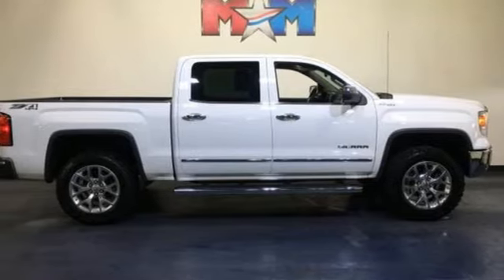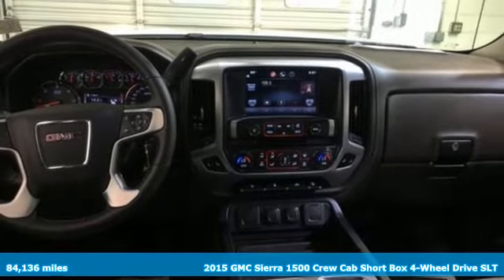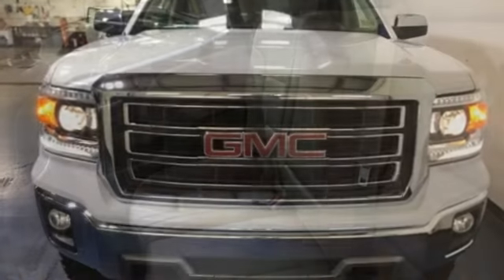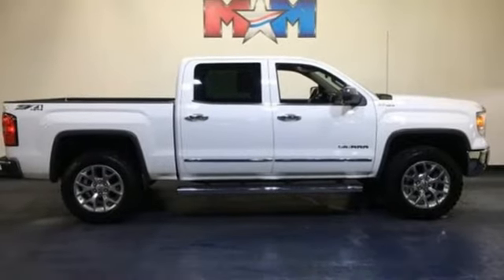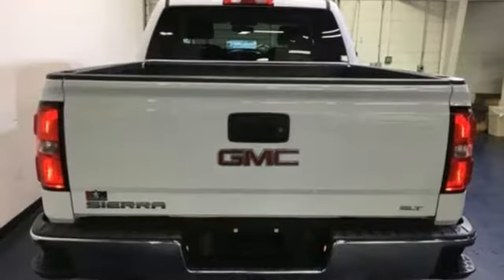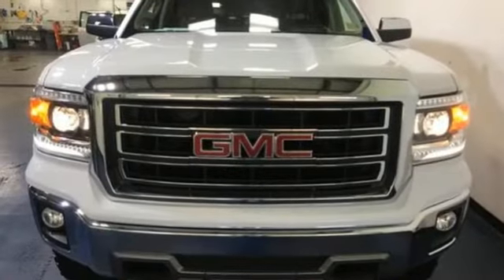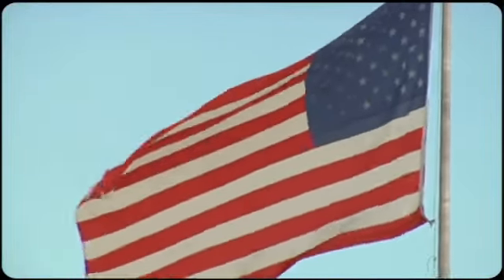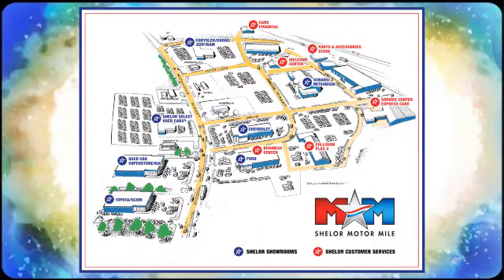Used 2015 GMC Sierra 1500 Christiansburg VA Blacksburg, VA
Year: 2015
Make: GMC
Model: Sierra 1500
Trim: 4WD Crew Cab 143.5 SLT
Engine: 5.3L 8 Cylinder Engine
Transmission: 6-Speed A/T
Color: Summit White
Interior: Cocoa/Dune
Mileage: 84136
Stock #: X53843
VIN: 3GTU2VEC6FG361569
CARFAX 1-Owner, Very Nice. Heated Leather Seats, Nav System, Hitch, AUDIO SYSTEM, 8 DIAGONAL COLOR TOUCH SCREEN NAVIGATION WITH INTELLILINK, AM/FM/SIRIUSXM, WHEELS, 20 X 9 (50.8 CM X 22.9 CM) POLISHED ALUMINUM, Bed Liner AND MORE!br /br /KEY FEATURES INCLUDEbr /4x4, Back-Up Camera, CD Player, Onboard Communications System, Trailer Hitch, Remote Engine Start, Dual Zone A/C, WiFi Hotspot Keyless Entry, Privacy Glass, Steering Wheel Controls, Electronic Stability Control, Heated Mirrors. br /br /OPTION PACKAGESbr /SLT CREW CAB VALUE PACKAGE includes (BVQ) 6 rectangular chrome tubular assist steps, (UQA) Bose premium audio system and (RD5) 20 x 9 polished aluminum wheels, WHEELS, 20 X 9 (50.8 CM X 22.9 CM) POLISHED ALUMINUM, ASSIST STEPS, CHROMED TUBULAR, 6 RECTANGULAR, AUDIO SYSTEM, 8 DIAGONAL COLOR TOUCH SCREEN NAVIGATION WITH INTELLILINK, AM/FM/SIRIUSXM with USB ports, auxiliary jack, SD card slot, Bluetooth streaming audio for music and most phones, hands-free smartphone integration, Pandora Internet radio and voice-activated technology for radio and phone, SUSPENSION PACKAGE, OFF-ROAD includes Z71 chrome side front fender emblems, monotube Rancho brand shocks and (K47) air cleaner, (JHD) Hill Descent Control, (NZZ) underbody shield on 4WD models and (V76) recovery hooks on 2WD model, LPO, BED LINER, SEATS, FRONT FULL-FEATURE LEATHER-APPOINTED BUCKET with (KA1) heated seat cushions and seat backs. Includes 10-way power driver and front passenger seat adjusters, including 2-way power lumbar control, 2-position driver memory, adjustable head restraints, (D07) floor console and storage pockets. TRANSMISSION, 6-SPEED AUTOMATIC New Tires. br /br /SHOP WITH CONFIDENCEbr /CARFAX 1-Owner br /br /Tax DMV Fees & $597 processing fee are not included in vehicle prices shown and must be paid by the purchaser. Vehicle information is based off standard equipment and may vary from vehicle to vehicle. Call or email for complete vehicle specific informatiobr / Chevrolet Ford Chrysler Dodge Jeep & Ram prices include current factory rebates and incentives some of which may require financing through the manufacturer and/or the customer must own/trade a certain make of vehicle. Residency restrictions apply see dealer for details and restrictions. All pricing and details are believed to be accurate but we do not warrant or guarantee such accuracy. The prices shown above may vary from region to region as will incentives and are subject to change.